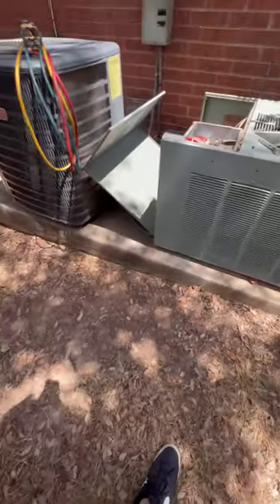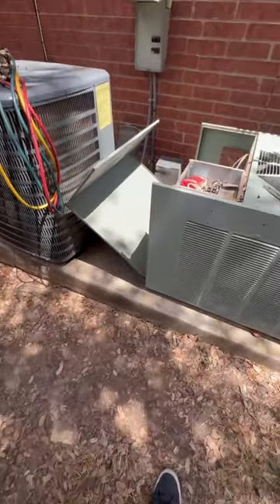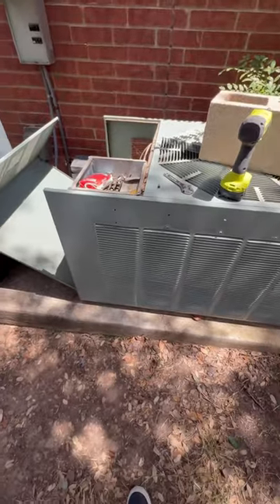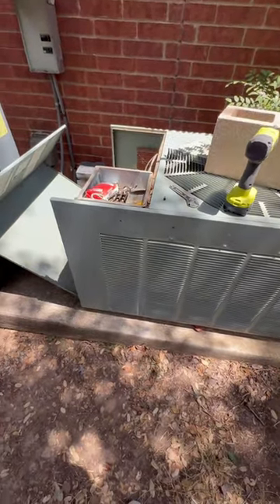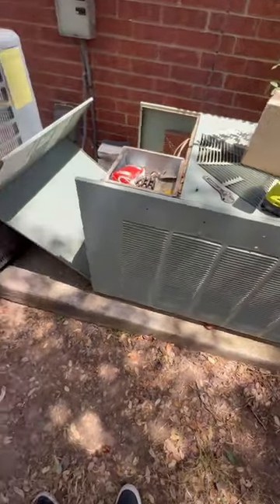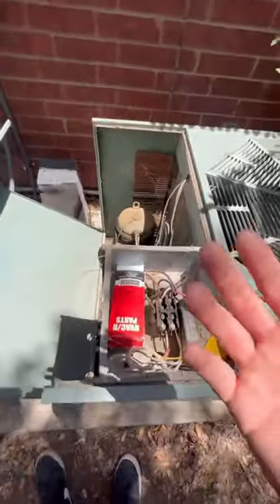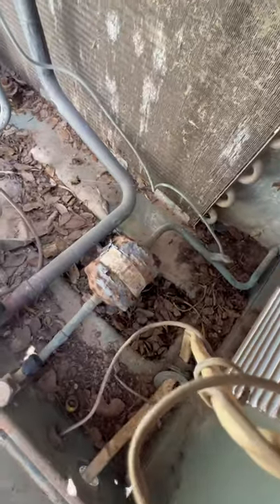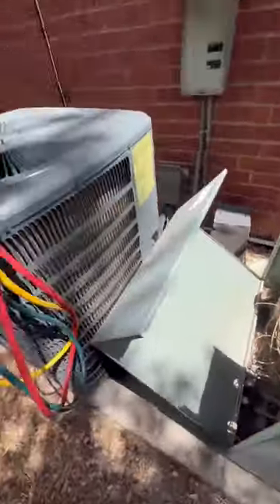Is Time For A Change 🤦‍♂️